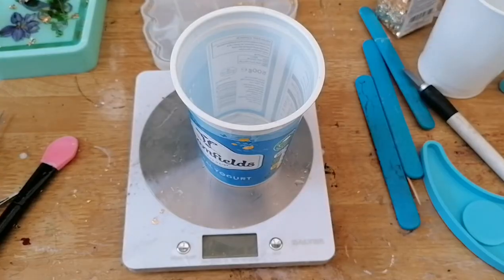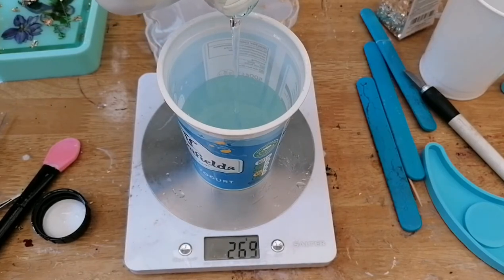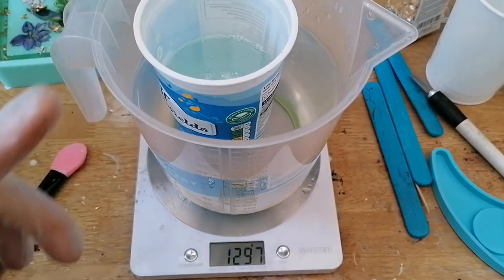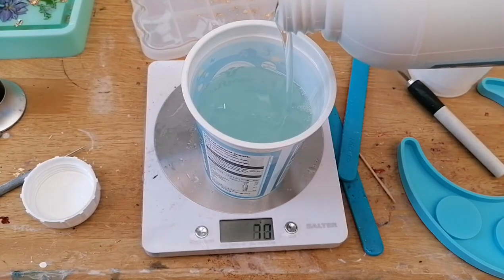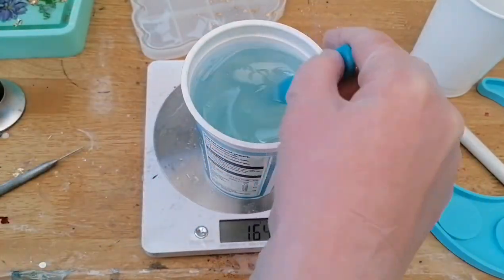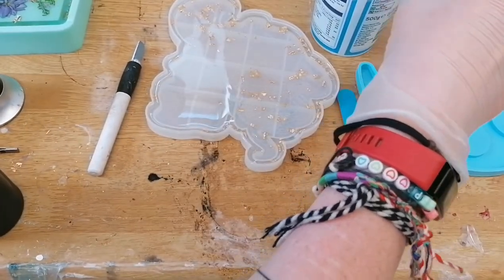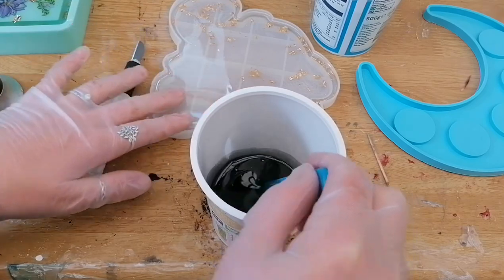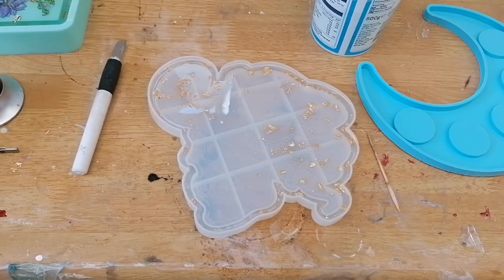How to mix Resin properly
Struggling to get your resin de gassed? In this video I will show you how I setup and mix my resin and get a nice clear resin result without using a vacuum chamber.

Please note that this method works for me and results may vary.